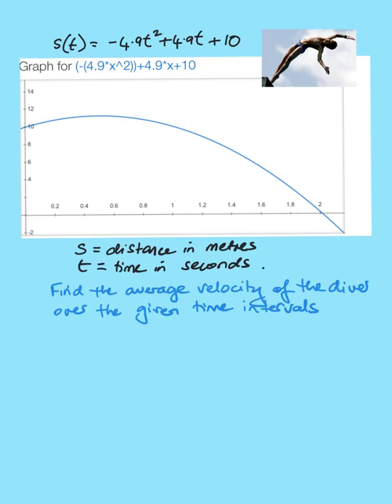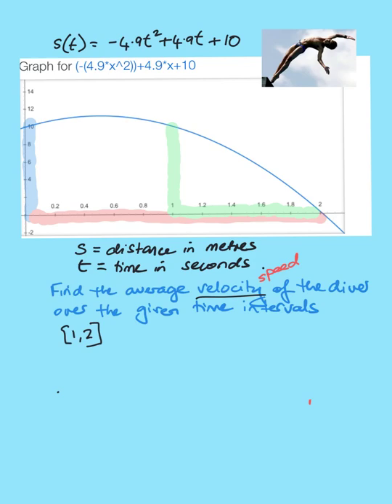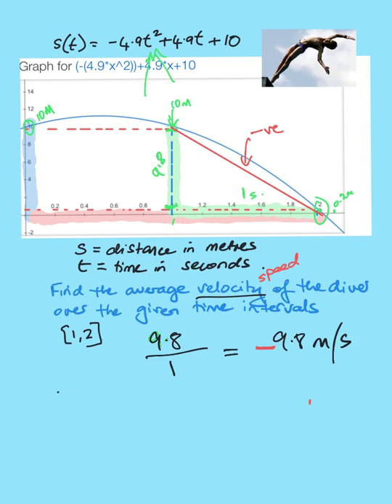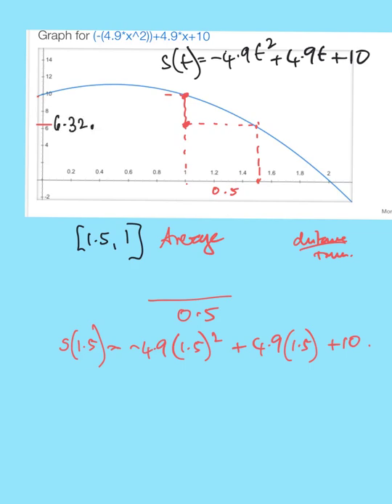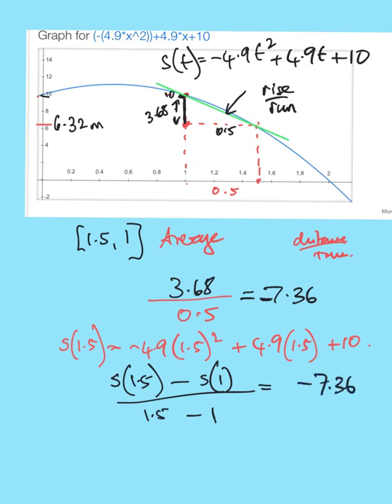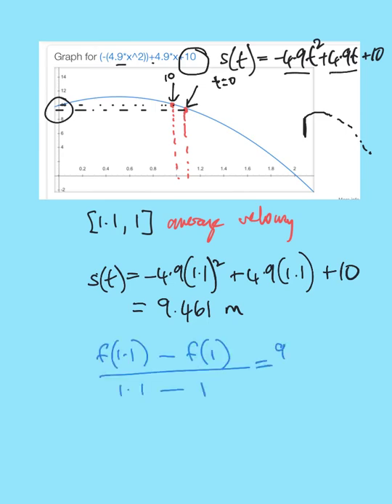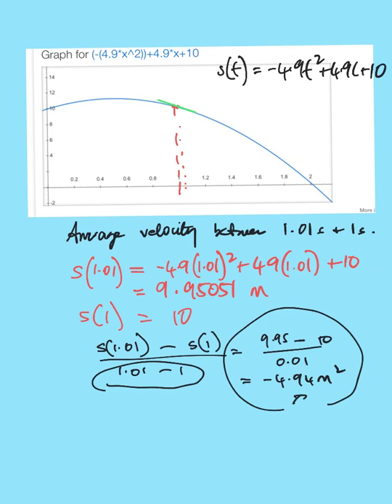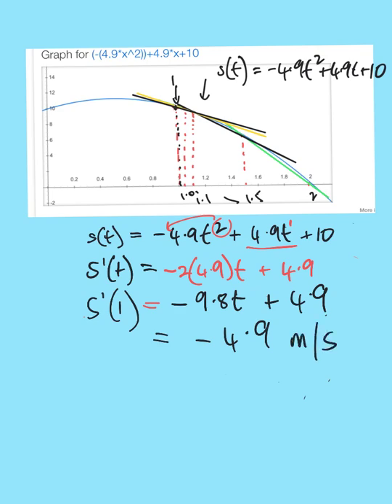diver problem: introduction to calculus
Diver problem, as done in class